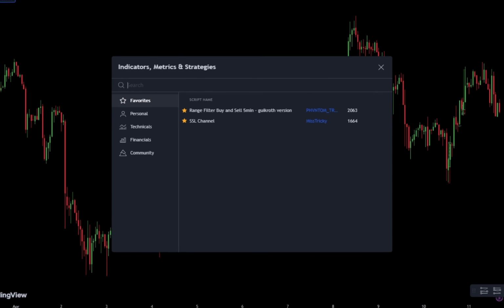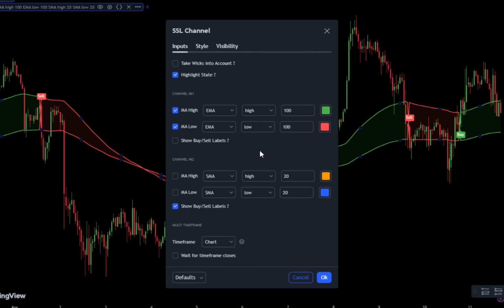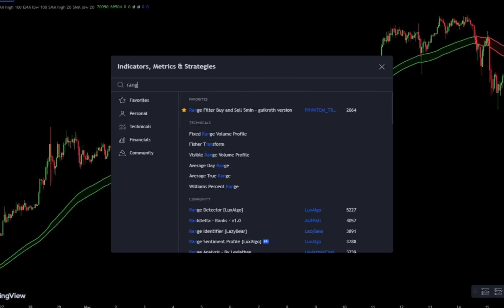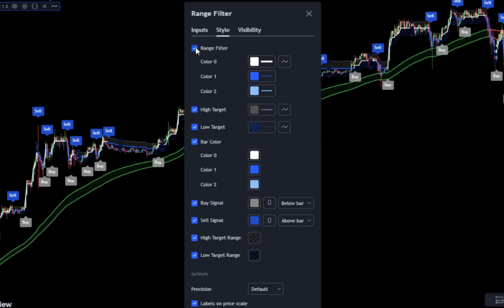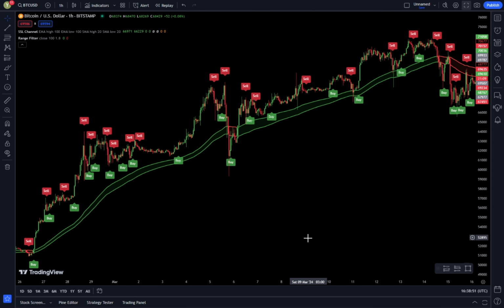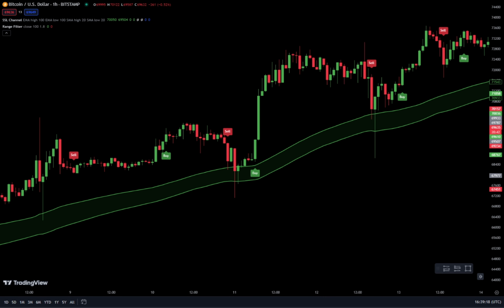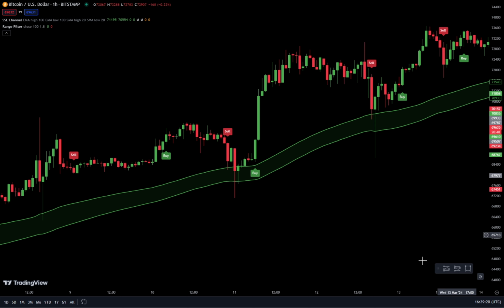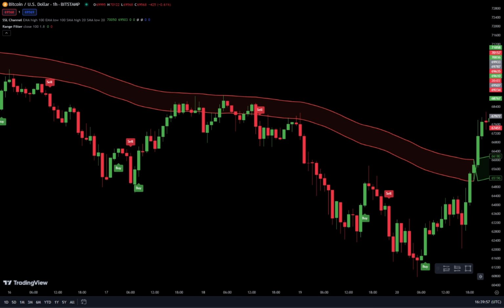Best Easy and Profitable Pullback Trading Strategy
In this video, we will explore the best easy and profitable pullback trading strategy that can help you maximize your gains in the market. We will dive into the step-by-step process of identifying pullback opportunities, setting up the trade, and managing risk effectively. Whether you are a beginner or experienced trader, this strategy can enhance your trading game and potentially increase your profits.

Trading, Scalping Trading Strategy, TradingView, Cryptocurrency, Best Indicators For Scalping, Price Action Trading, Trading Bot, ChatGPT trading strategy.